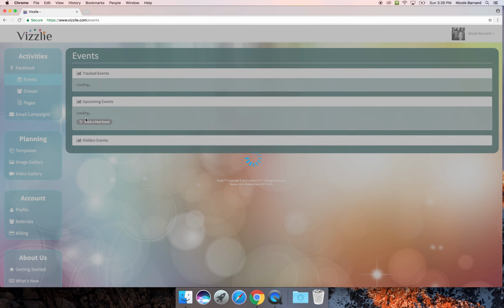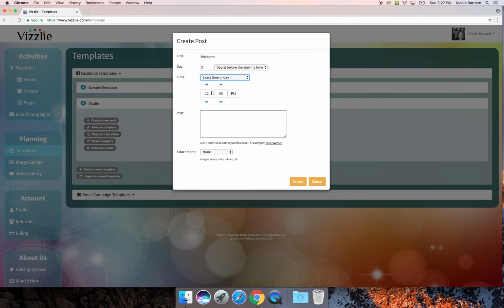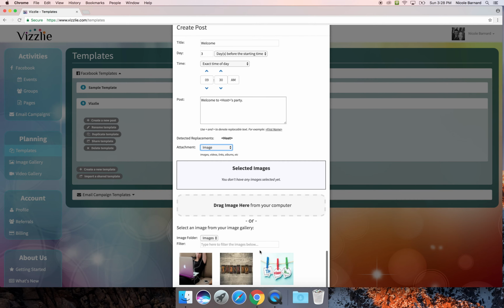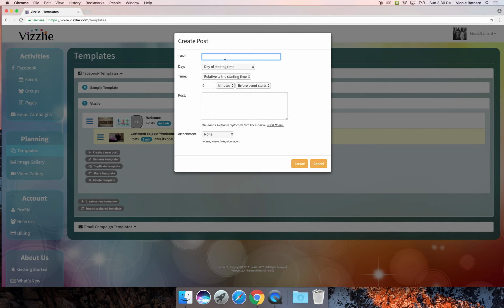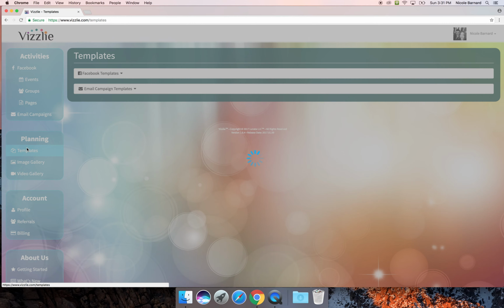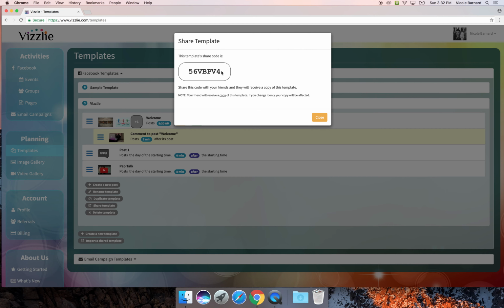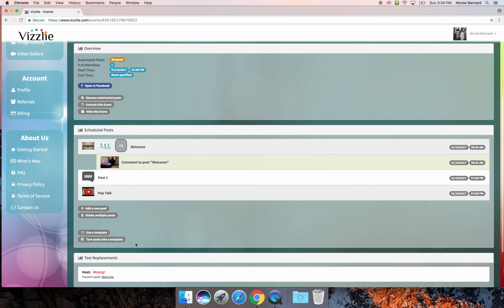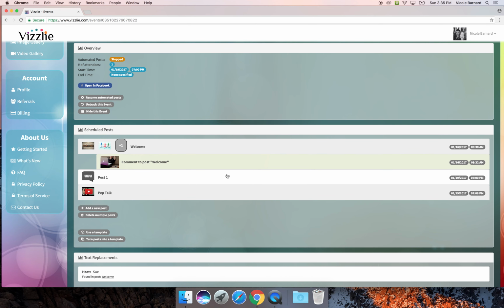Vizzlie Tutorial - Templates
Learn how to create a Facebook template and apply it to an event.